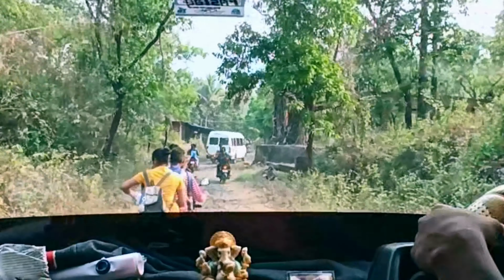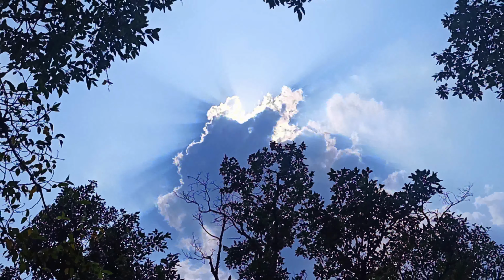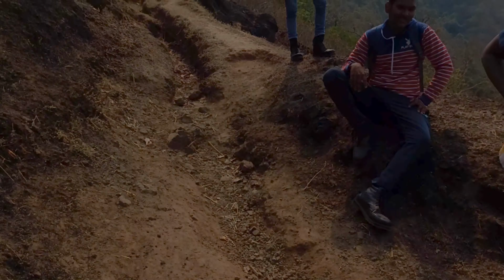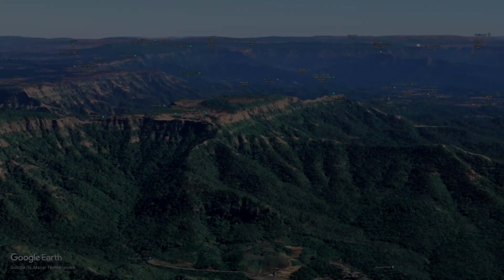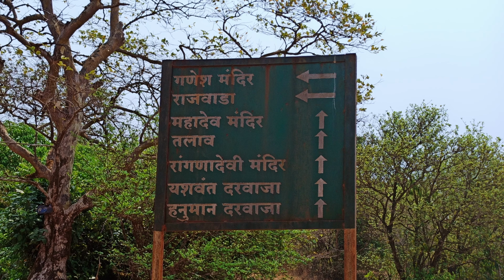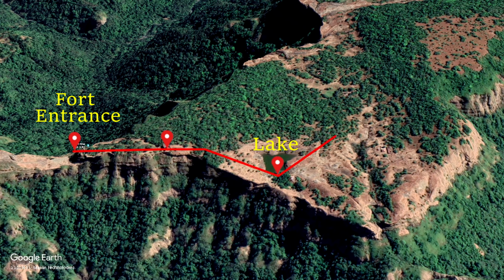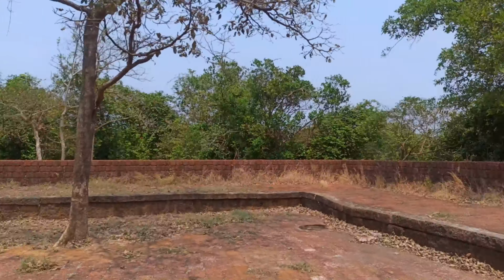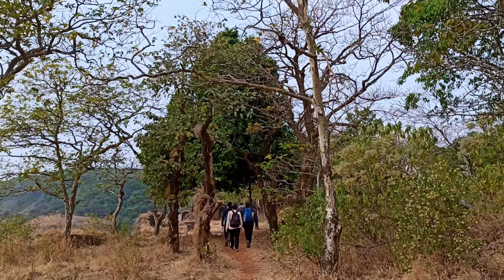Rangana Fort | A trekking and exploring experience!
Headphones Recommended for best experience! Watch this trekking vlog to Rangnagad Fort in Maharashtra! You'll enjoy the stunning sceneries and fort structures as well as the challenge of climbing to the top of the fort.

On March 13, 2022, we trekked at Rangana Fort in Bhudargad Taluka, Kolhapur District, which has access from two sides: one from Patgaon, Kolhapur District and another from Narur, Kudal Taluka of Sindhudurg District. The distance between Panaji (Goa) and the base point of the fort is 90 kilometers. The trek is medium level; if you are physically fit, you should be able to reach the top within two hours or less. Novice hikers may take three hours or more to complete the trek. Once at the top of the fort there is much one can explore so plan on spending at least three hours at this historical location!

I hope you enjoy the video. Please leave a comment to let me know how you liked it.

This trek was organized by the Porvorim Unit of Youth Hostels Association of India (YHAI).

Subtitles for this video is available in most languages. Please select Auto Translate in Subtitles/CC settings

Shot On Phone : Redmi Note 8 Pro

Chapters :
00:00 Introduction
00:42 Trekking
03:55 Exploring the fort
07:21 Some fort history
08:54 Heading back home
10:32 Credits